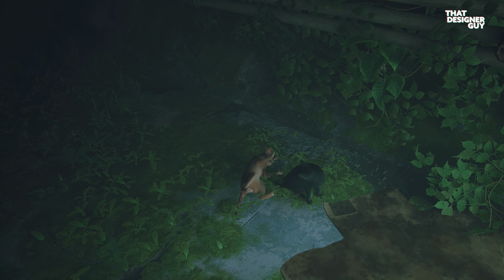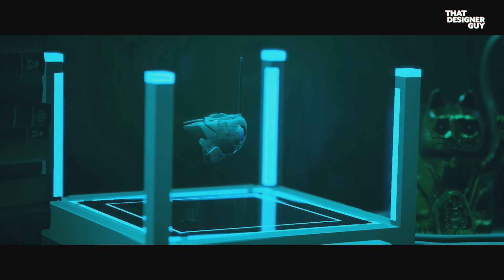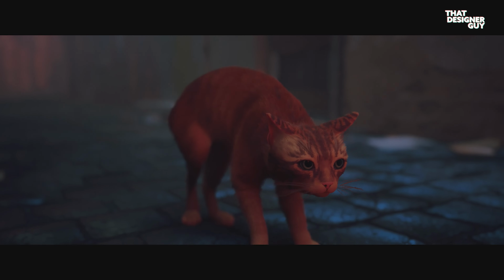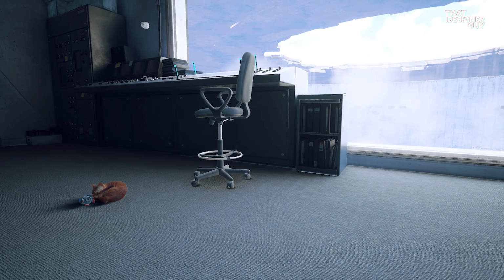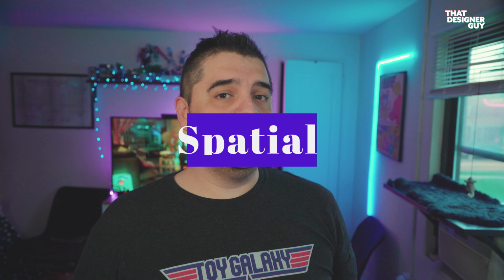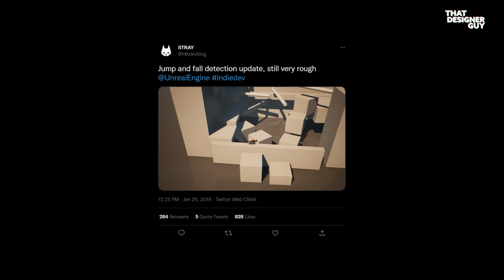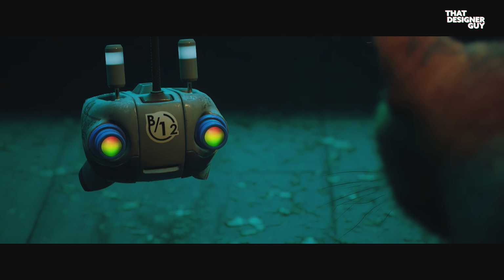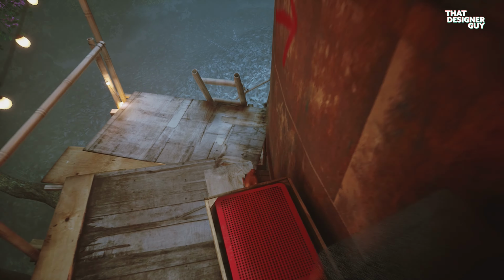How Stray Teaches Us About Good UI Design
Stray is a game about a cat trying to find their way home, but it's much more than that. From teaching us about how to use diegetic design to excellent world design, Stray is a master class in integrating the UI and UX elements into a game seamlessly.